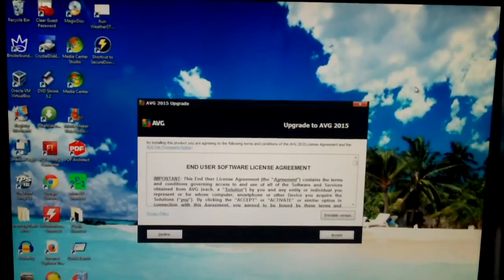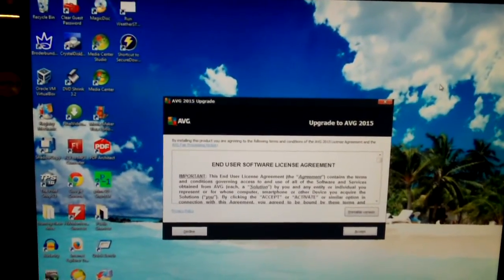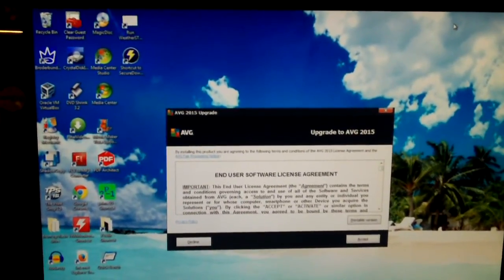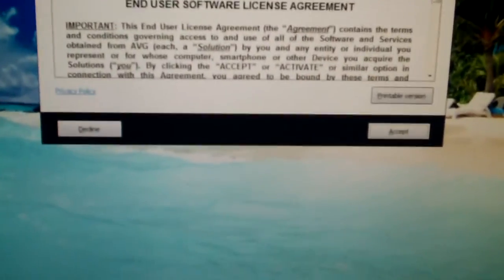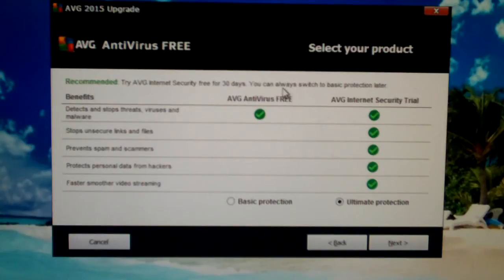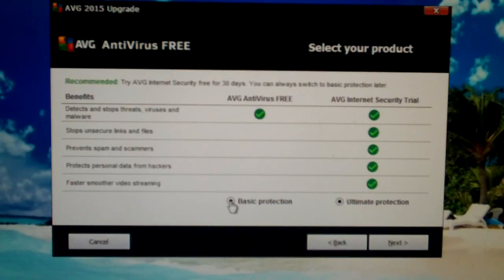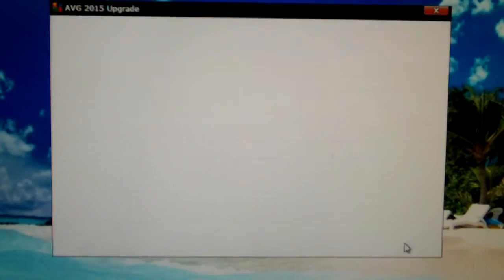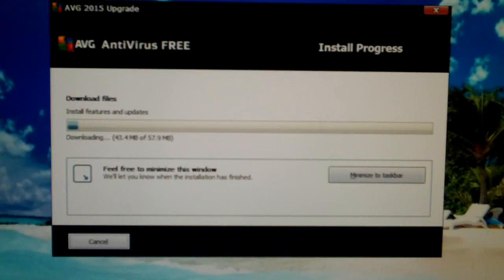How to avoid installing AVG Internet Security Trial when upgrading AntiVirus Free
Since I deploy AVG AntiVirus Free on all my refurbished computers and some client computers when they are missing an active AV subscription, I will typically get a few phone calls every 6 months after AVG's semi-annual software updates. Clicking Next, Next, Next, Next, Install, then Finish without paying attention is a process I strongly don't recommend unless you are highly familiar with the installer and it's default options.

If you did in fact get stuck with AVG Internet Security and it is asking you to pay up in order to continue protection, search online for the AVG Downgrader, an official AVG tool that converts the I.S. trial back to AV Free.